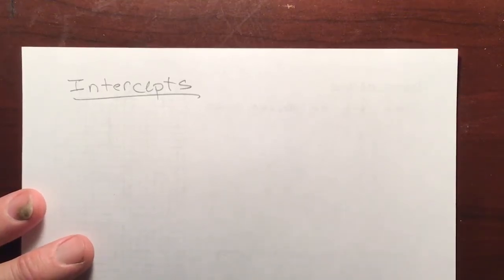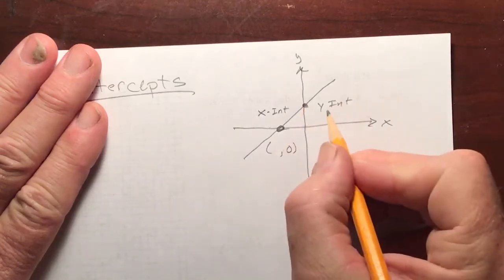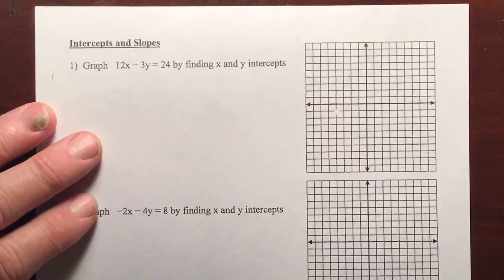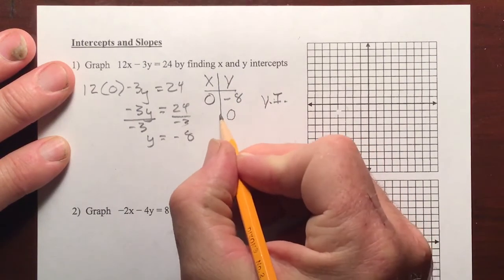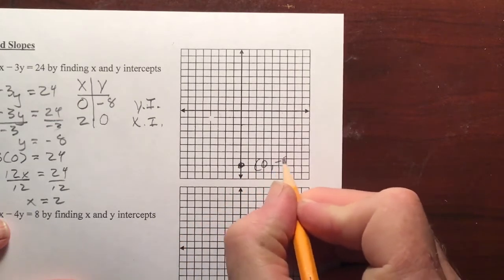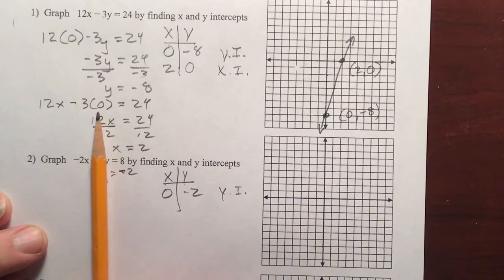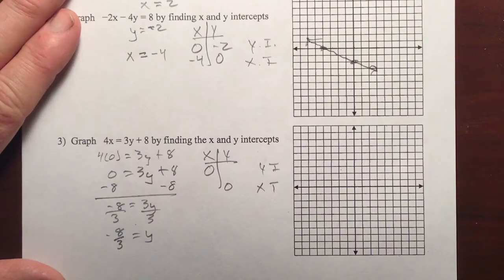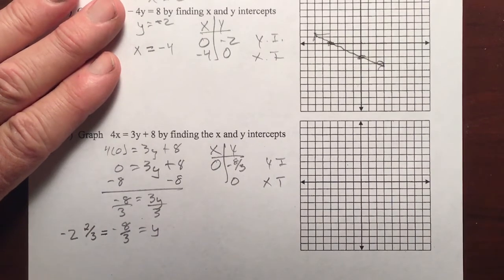Finding X & Y intercepts and using them to graph a line